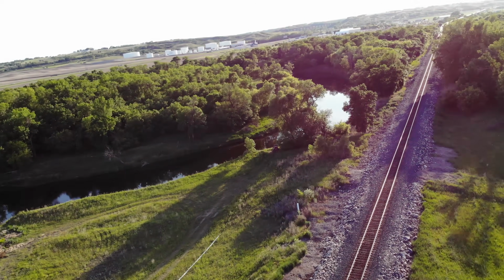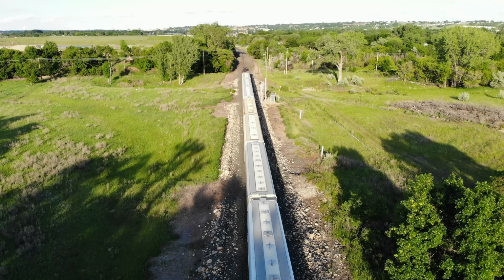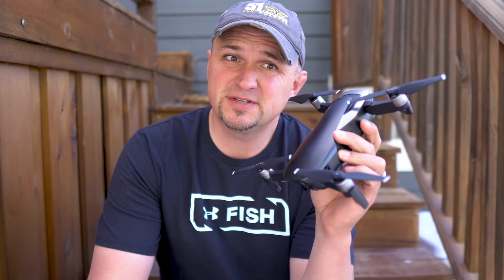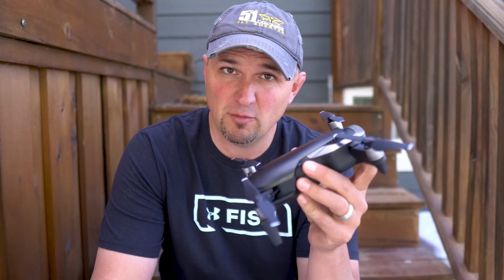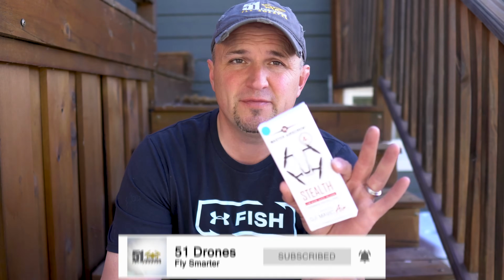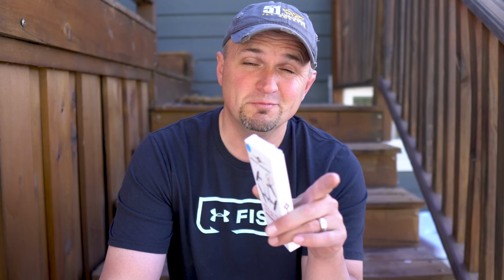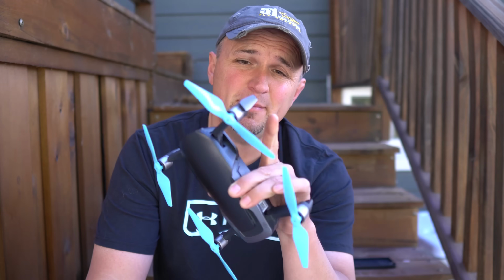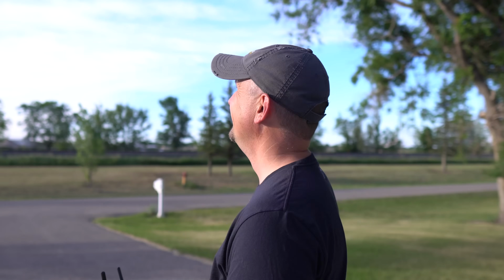This Makes the Mavic Air Almost Perfect! Master Airscrew Stealth Propellers V2.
Two things I've always disliked about the Mavic Air - Connectivity issues and NOISE!  Well, the  Master Airscrew Stealth Props Version 2 eliminates the latter, making the Mavic Air almost as quiet as the Mavic 2 Pro.  HAVING THESE PROPS HAS RENEWED MY INTEREST IN FLYING THE MAVIC AIR, AND THAT'S AN AWESOME FEELING!

The BEST place I get my COPYRIGHT-FREE Music (Free 30 day trial!)

COMPUTER/ACCESSORIES:
- My 4K Editing Computer
- HP 4k Monitor
- Viewsonic 4k Monitor
- SD Card Reader
- Blue Yeti Microphone
- Sandisk Rugged Portable 500GB SSD

*This description contain links to everything I use to make my videos.  It costs you nothing extra to use them.  Always greatly appreciated for the work put into these videos.

Like my hat?  and I will mail you one! ($40.00 for International)